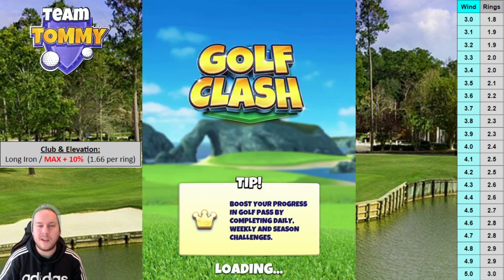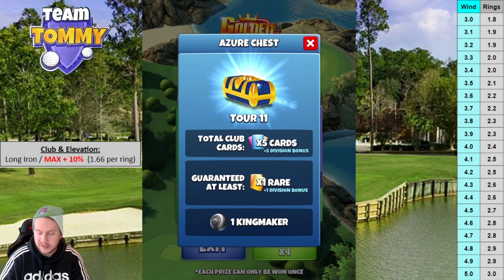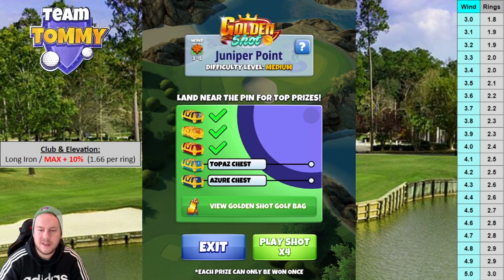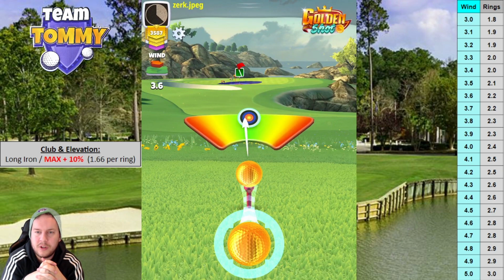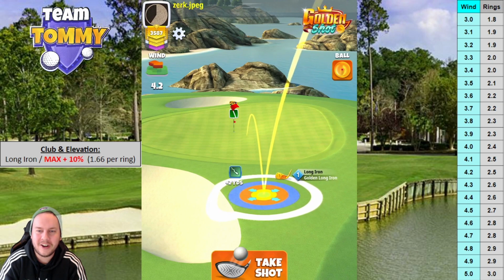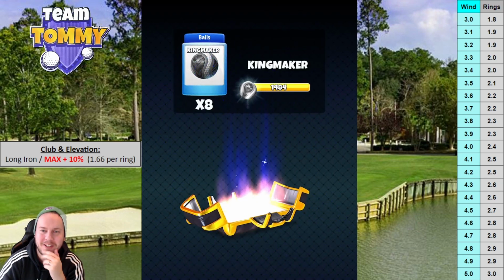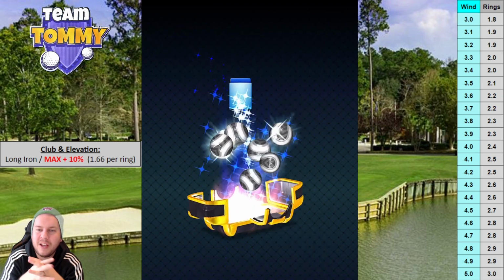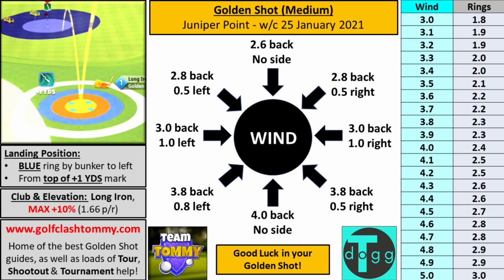Golf Clash tips, Golden SHOT - Juniper Point Edition *MEDIUM* - 6 Shots (3 HIO), GUIDE & TUTORIAL!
This is the guide for the Golden Shot, difficulty level is Medium. I play 6 shots with various type of winds. What did you get in your chest?